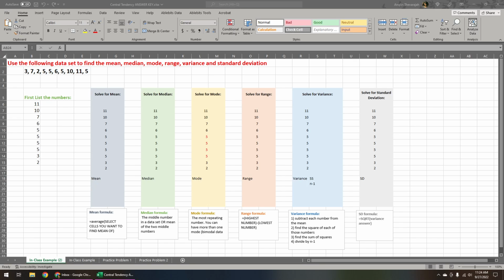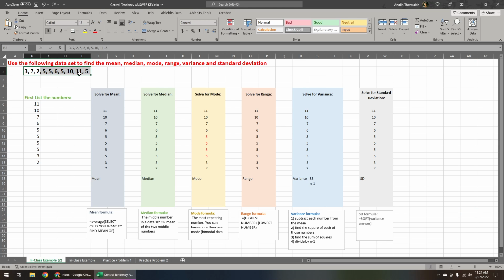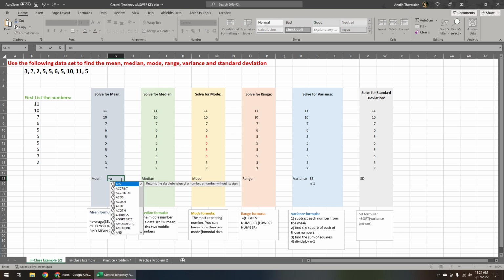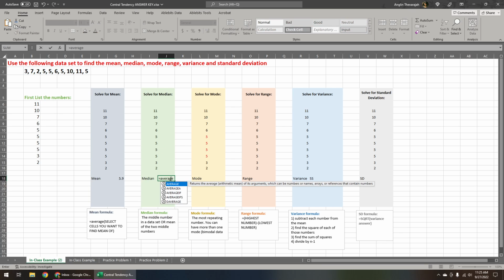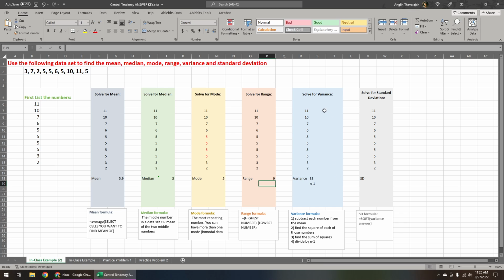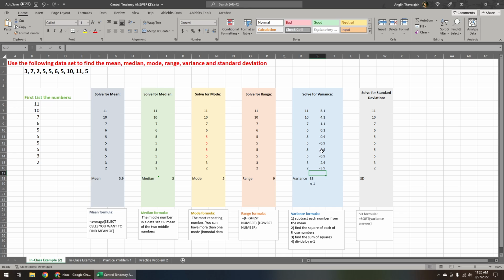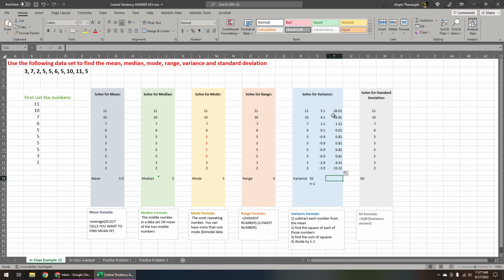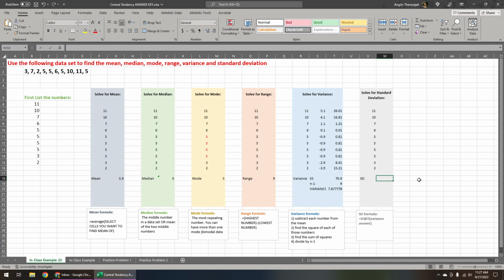How To: Mean, Median, Mode, Range, Variance & Standard Deviation in Excel